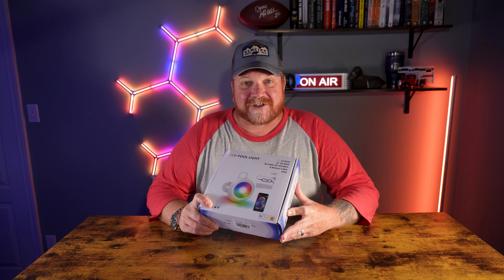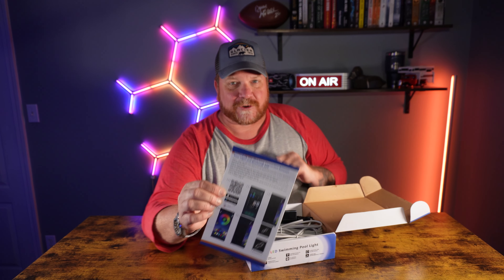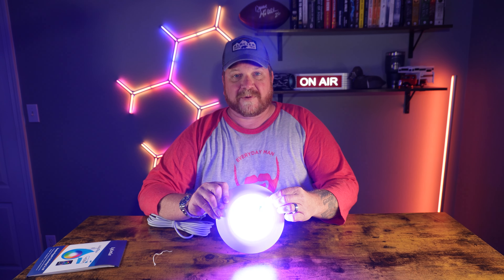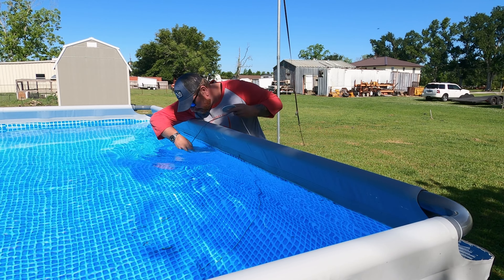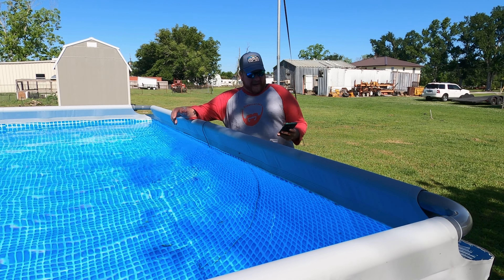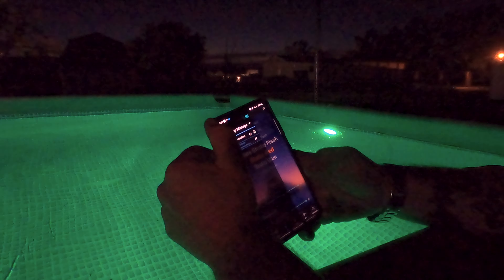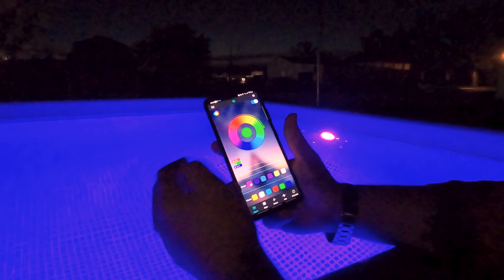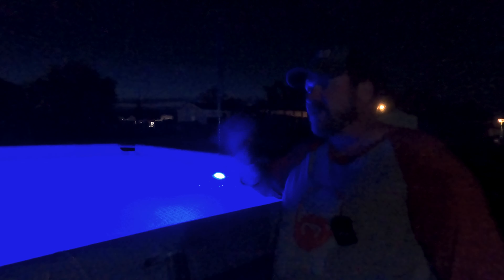Super Bright Above Ground Pool Light By Lylmle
Lylmle Pool Light